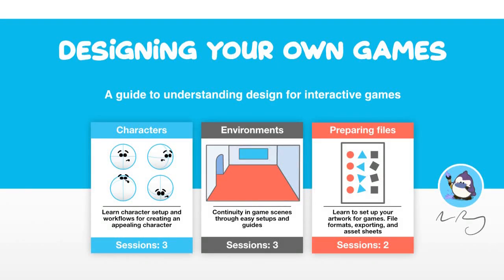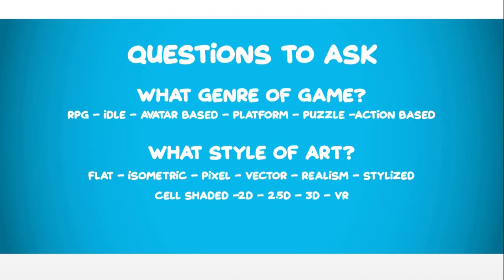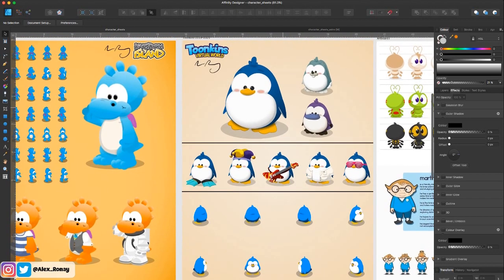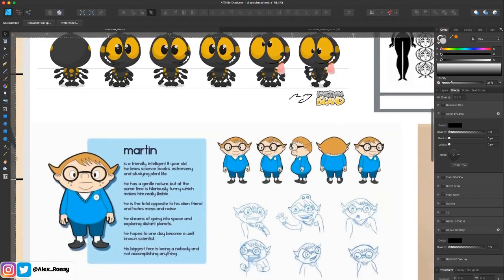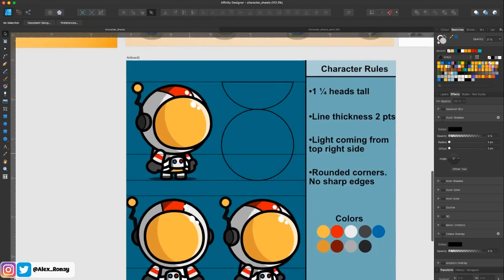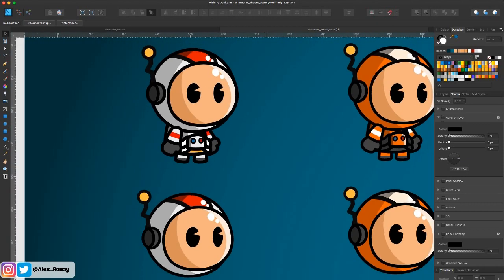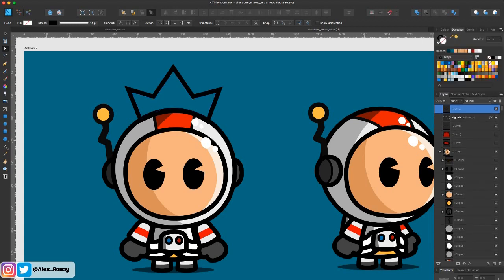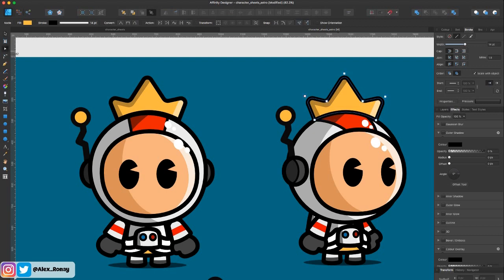Designing your own games: Episode 1 Character design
In this 2D game character lesson,  I'll walk you through the mindset of creating character style sheets and getting to understand your characters in order to create an easy and effective workflow for putting them into your games.